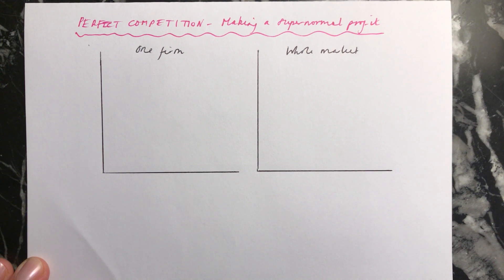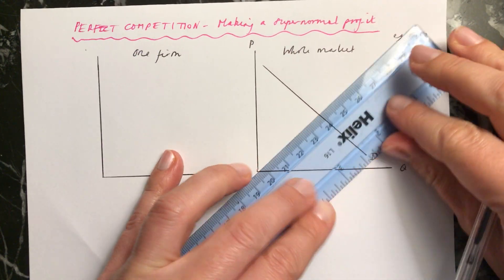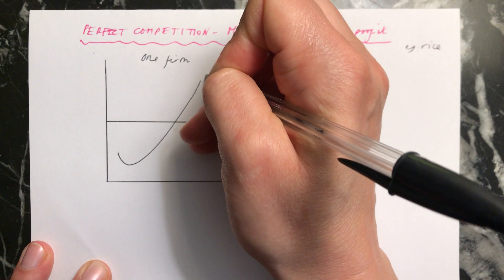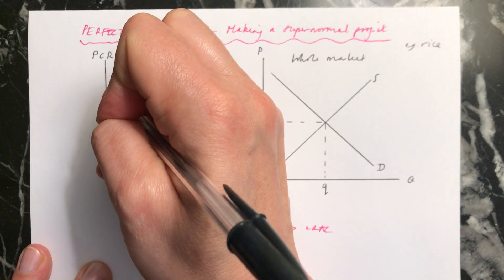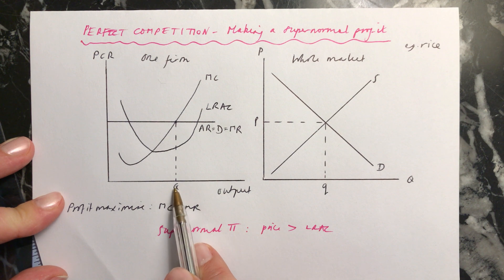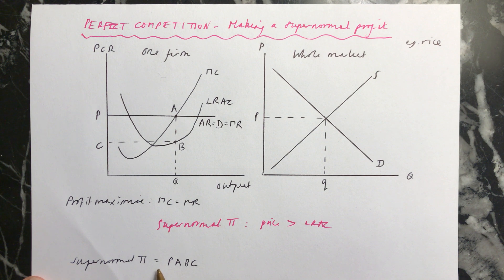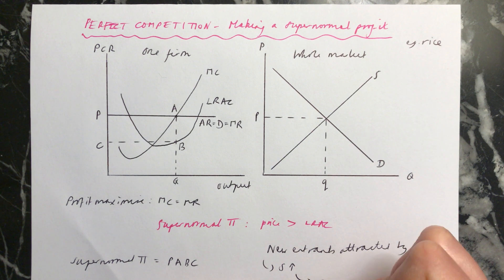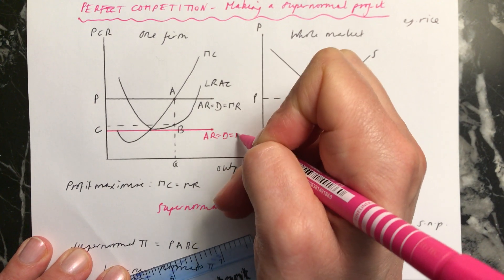Perfect competition - supernormal profit plus diagrams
Explaining the impact where firms in a perfectly competitive market make a supernormal profit plus how to draw the diagrams.